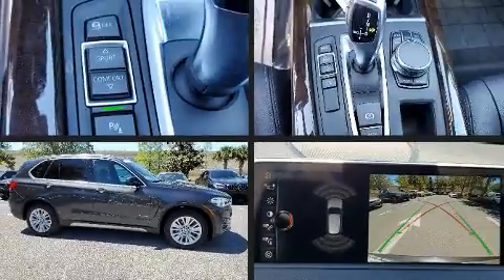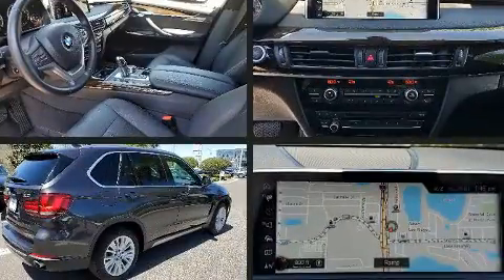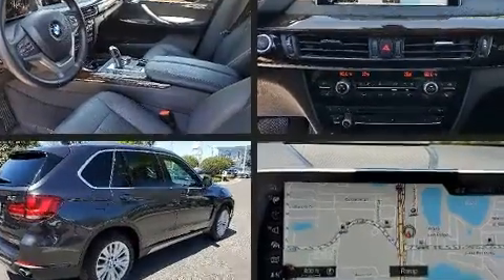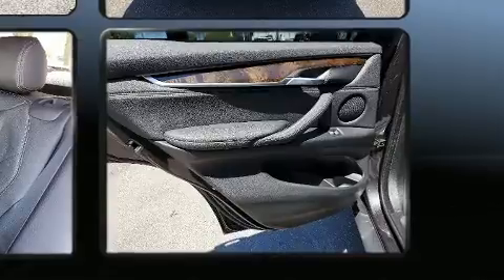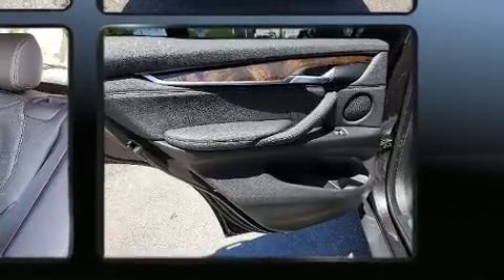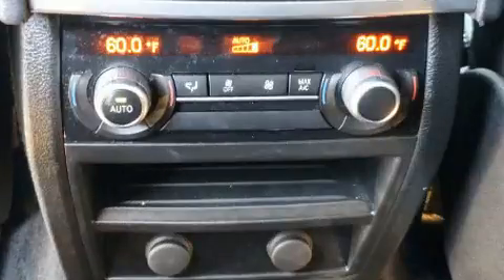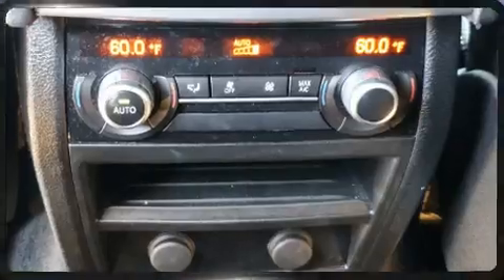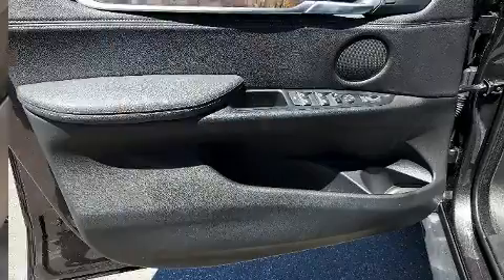2017 BMW X5 sDrive35i in Winter Park, FL 32789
Come test drive this 2017 BMW X5 With just over 30,000 miles on the odometer, this vehicle is constructed with the discerning driver in mind. It features an automatic transmission, rear-wheel drive, and a 3 liter 6 cylinder engine. Turbocharger technology provides forced air induction, enhancing performance while preserving fuel economy. It includes power seats, leather upholstery, a built-in garage door transmitter, automatic dimming door mirrors, air conditioning, power door mirrors, a power liftgate, and the power moon roof opens up the cabin to the natural environment. The unique heads-up display projects vehicle information onto the windshield, including speed, gear selection and engine speed. Drivers benefit by not having to take their eyes off the road. With high intensity discharge headlights illuminating your path, you'll always appreciate maximum visibility. Take assurance in side curtain airbags, providing head protection in the event of a severe collision. This vehicle has achieved Certified Pre-Owned status, by passing BMW's rigorous certification process. We pride ourselves in the quality that we offer on all of our vehicles. Please don't hesitate to give us a call.